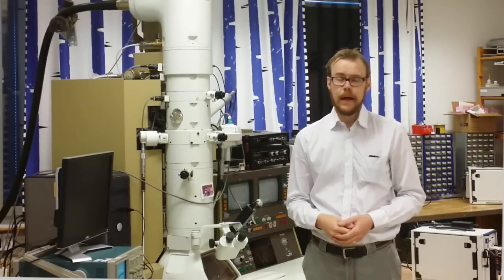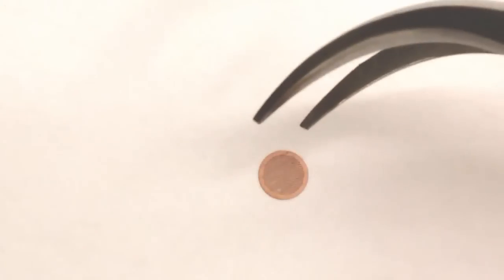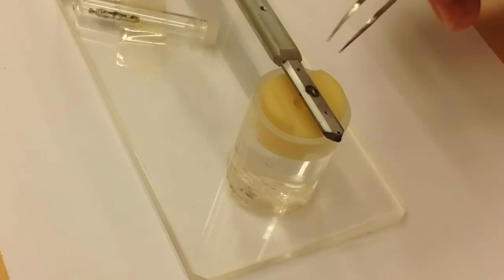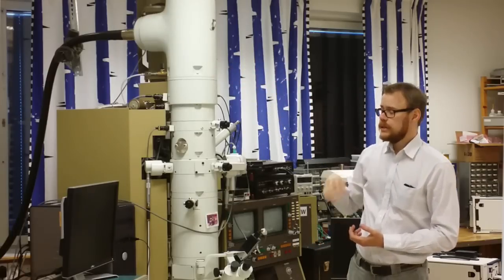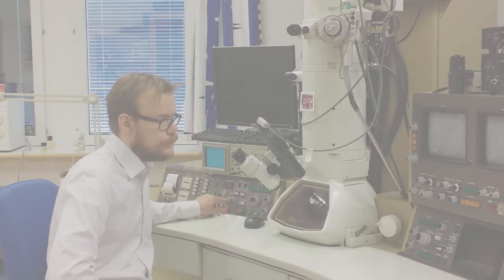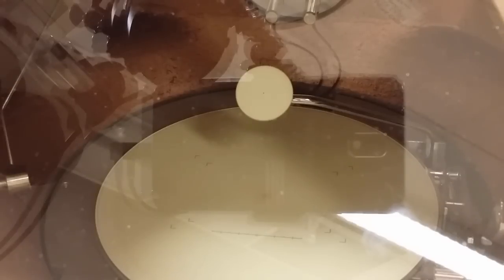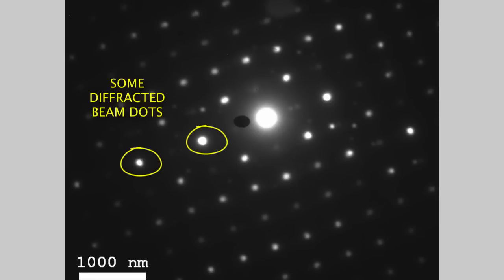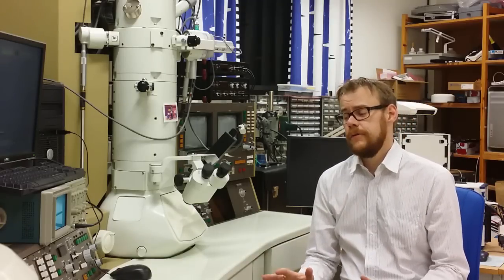Transmission Electron Microscope TEM demo session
Hands-on demonstration of a transmission electron microscope. Basic concepts of this microscopy technique are explained and you are guided through the most common procedures. When making this clip the intention was to both demonstrate the instrument but also to give some sort of an hands-on experience as well, thus the feeling of being present in the lab yourself.